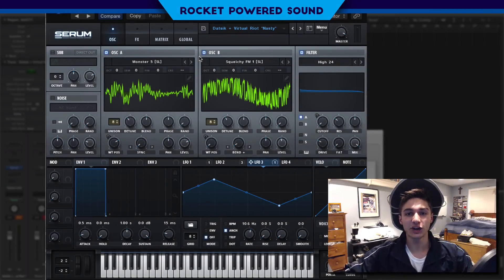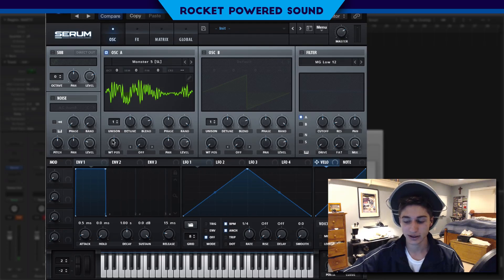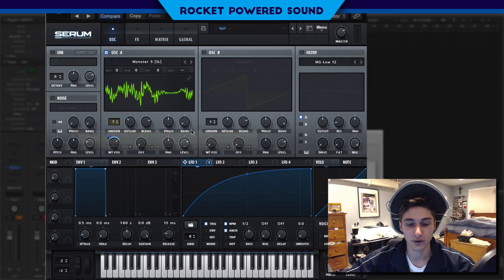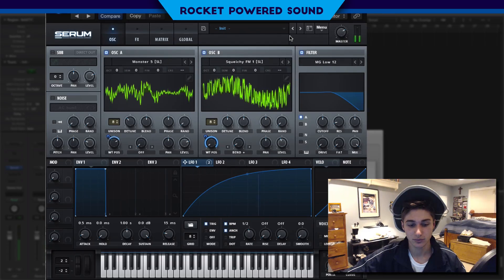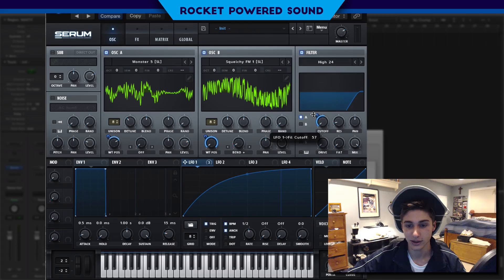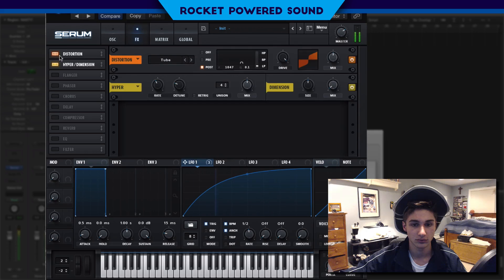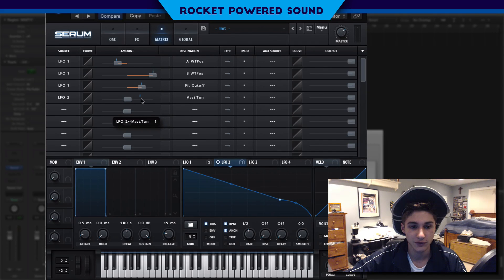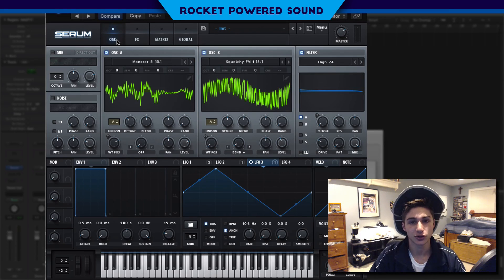Virtual Riot & Datsik "Nasty" GROWL Bass Serum Tutorial (Free Preset)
In this Virtual Riot & Datsik Serum tutorial, I teach you how to make the insane growl bass from their dubstep track Nasty!